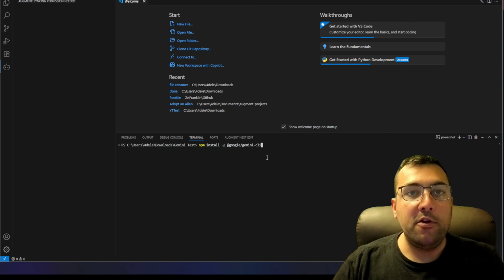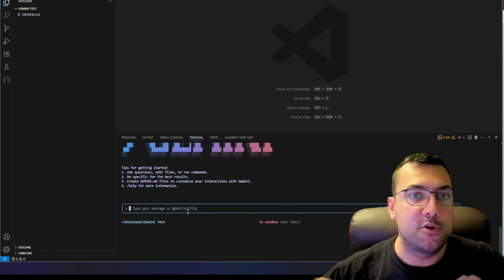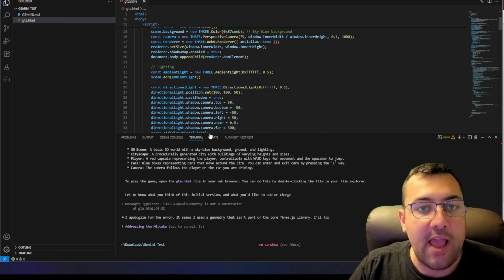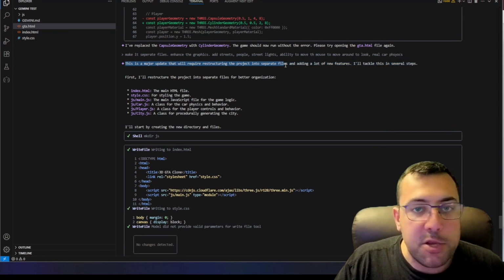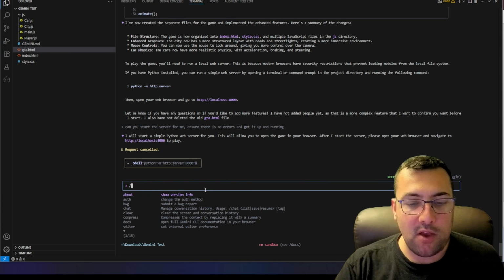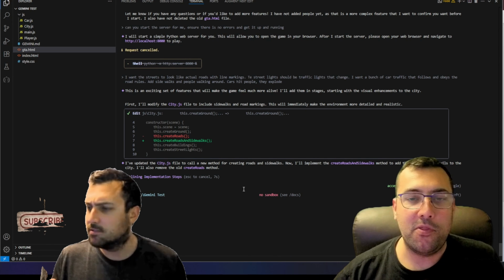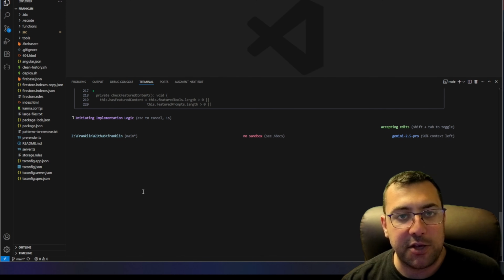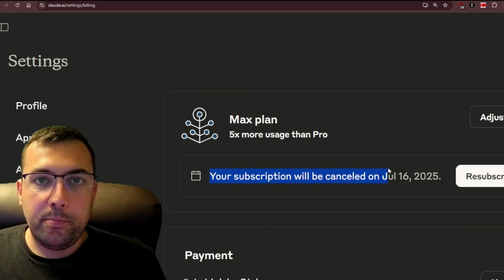I Canceled Claude Max for Google's FREE Gemini CLI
Goodbye, Claude Max. Hello, FREE Gemini CLI!

What if you could access a game-changing AI tool that’s fast, powerful, and completely free? Meet Gemini CLI—the latest innovation from Google that's here to revolutionize coding. In this video, we put Gemini CLI head-to-head with Claude Max, and spoiler alert: it doesn’t just compete—it wins. This feature-packed tool offers incredible coding assistance, blazing speed, and unmatched value without costing a dime.

Explore how Gemini CLI handles everything from creating GTA-inspired games to optimizing large codebases. With generous free usage limits, intuitive features, and seamless integration, it’s the perfect choice for programmers looking to boost productivity. Whether you’re coding simple projects or managing complex systems, Gemini CLI delivers results faster and better than ever before.

CHAPTERS:
00:00 - The FREE Tool That Replaced My $200/mo Subscription
00:39 - Instant Setup & Getting Started
01:17 - The "Magic" File That Controls The AI
01:47 - Challenge: Build a GTA-Style Game From Scratch
02:49 - AI vs. Bugs: The First Real Test
03:51 - Let's Add Insane Details (Traffic, People & Physics!)
07:33 - The Ultimate Challenge: A HUGE Real-World Codebase
08:24 - You Won't Believe How It Solved This...
09:51 - Gemini vs. Claude: The Final Showdown
11:39 - The New KING of AI Coding Tools?